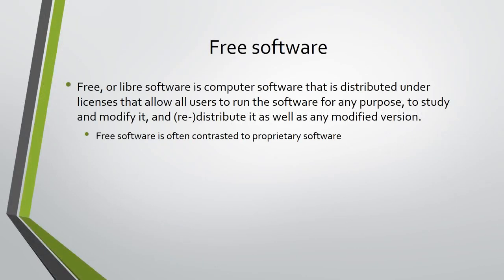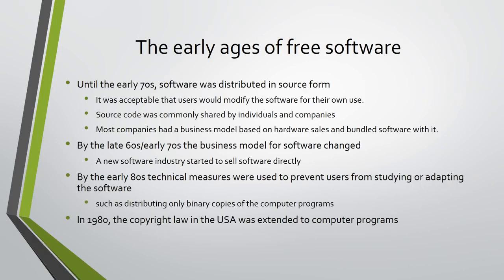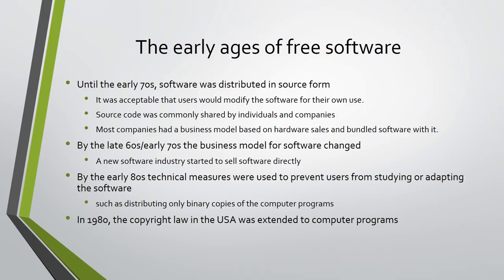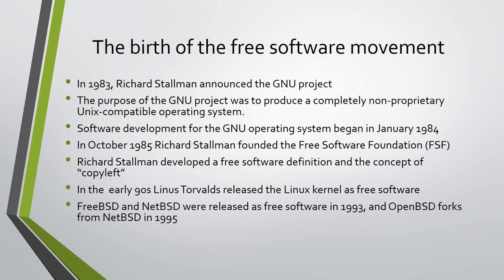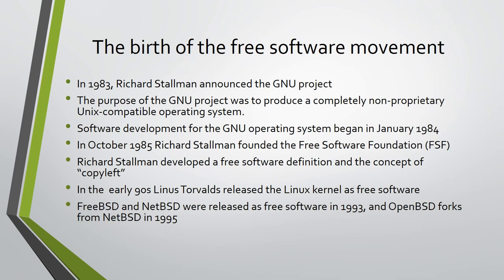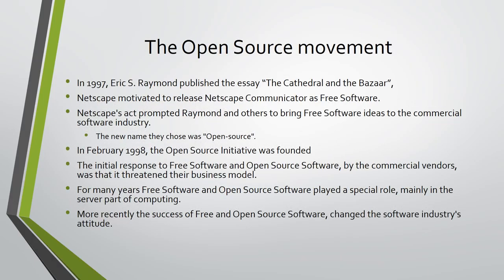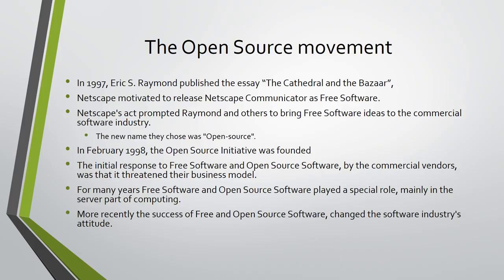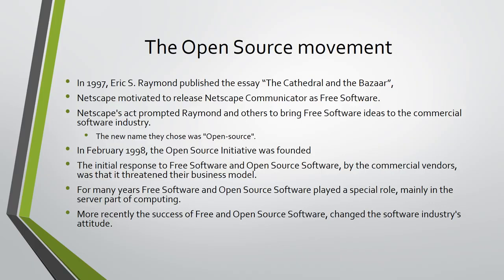FLOSS Lesson 1 Intro and History